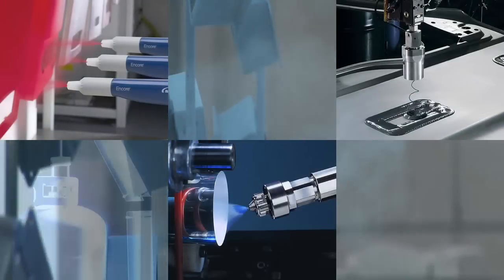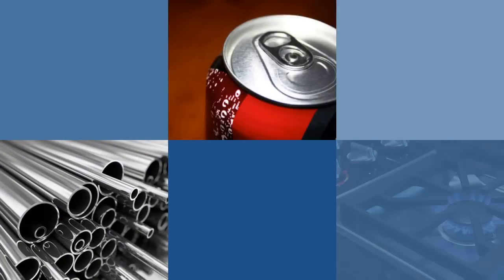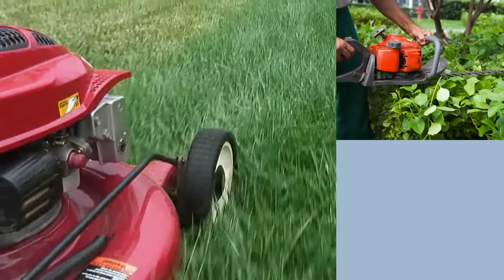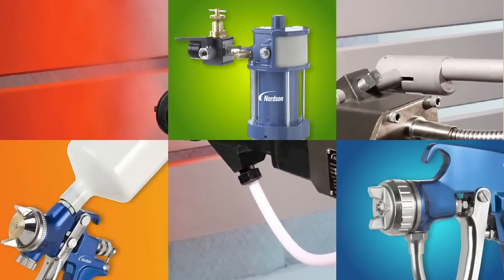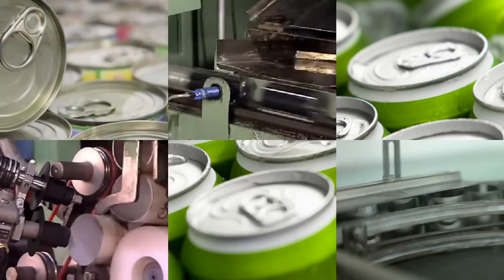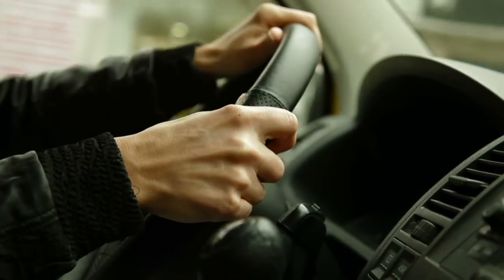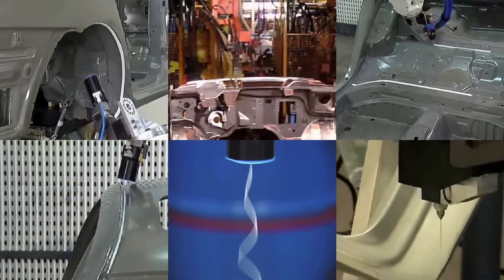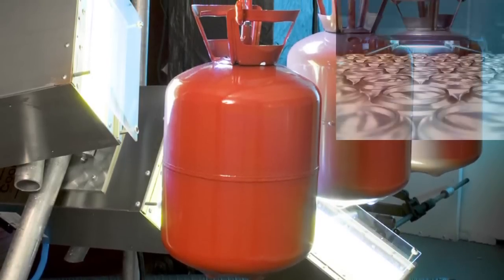Intro to Nordson Industrial Coating Systems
Nordson is a leading producer of industrial equipment that applies and cures powder and liquid coatings, sealants and adhesives.
Applications include:
- 1 or 2 component materials
- Automotive assembly
- Beverage and food container production
- Industrial painting
- UV Curing